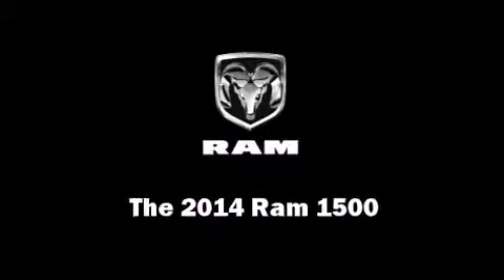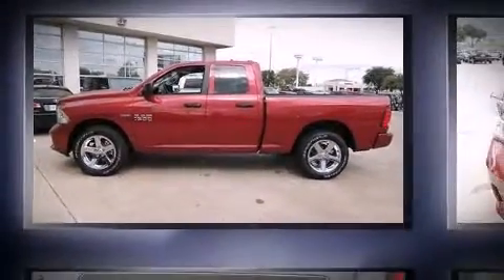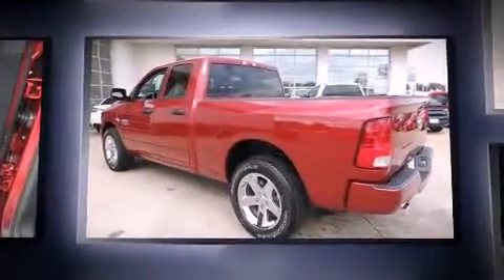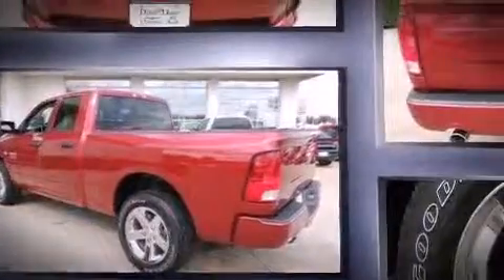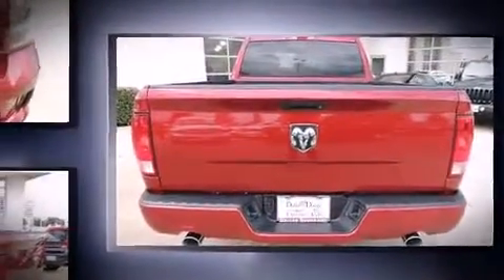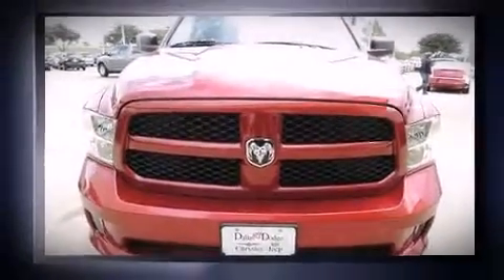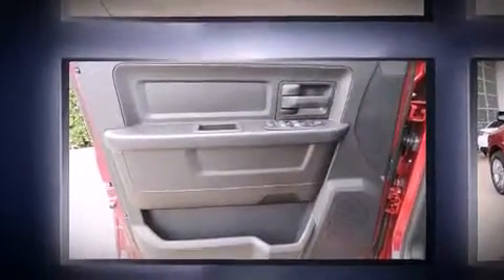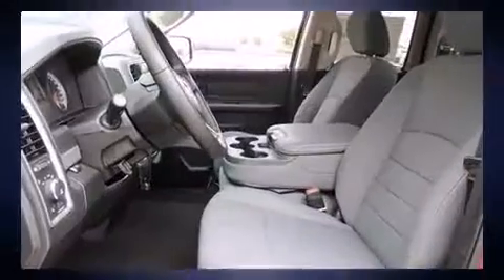2014 Ram 1500 Tradesman/Express in Dallas, TX 75238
11550 Lyndon B. Johnson

Treat yourself to a test drive in the 2014 Ram 1500. This 4 door, 6 passenger truck offers the latest in technological innovation and style. Smooth gearshifts are achieved thanks to the powerful 8 cylinder engine, and for added security, dynamic Stability Control supplements the drivetrain. Top features include air conditioning, a rear step bumper, a front bench seat, tilt steering wheel, heated door mirrors, a trailer hitch, a bedliner, and 1-touch window functionality. Passenger security is always assured thanks to various safety features, such as: head curtain airbags, front SIDE impact airbags, traction control, brake assist, ignition disabling, and 4 wheel disc brakes with ABS. We pride ourselves in the quality that we offer on all of our vehicles. Please don't hesitate to give us a call.